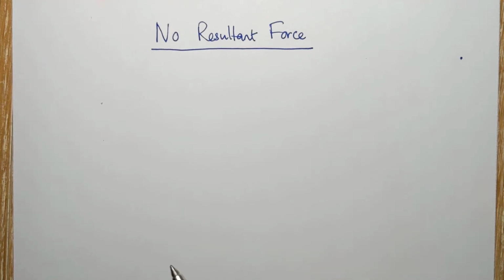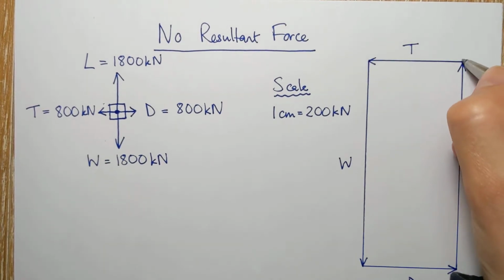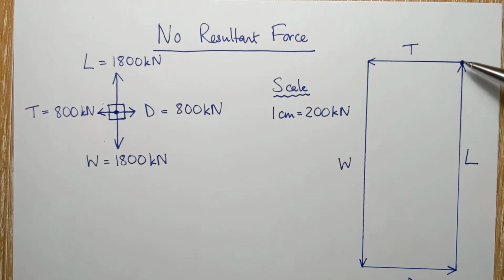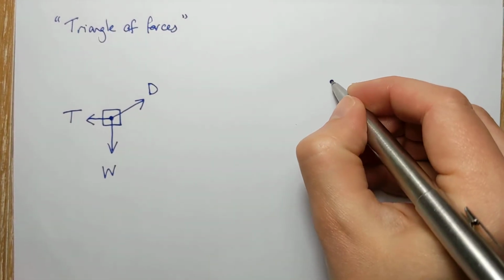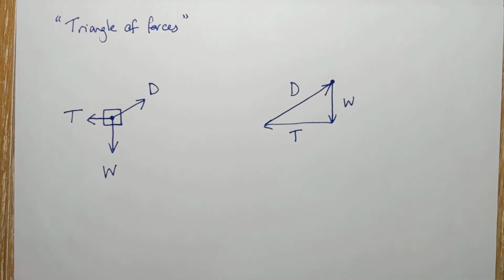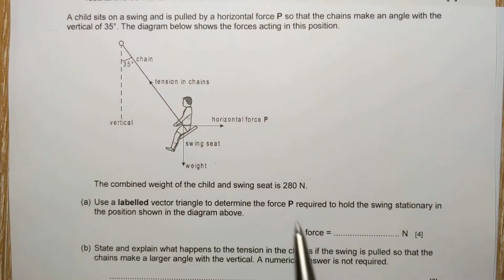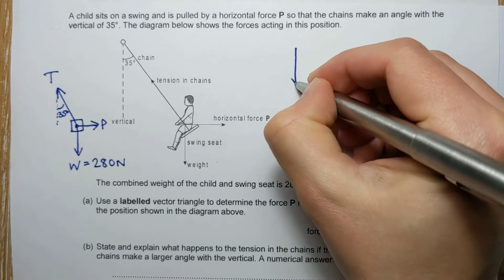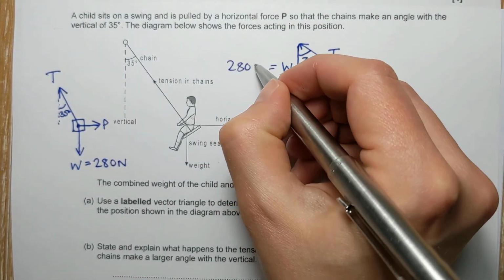Wk2 Wed2: No resultant force